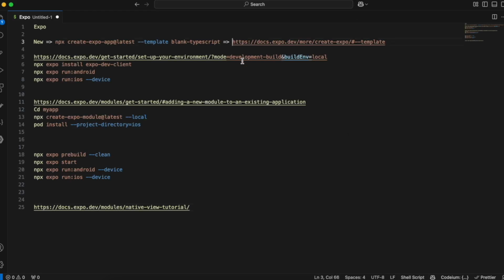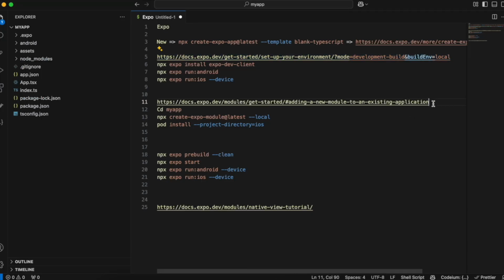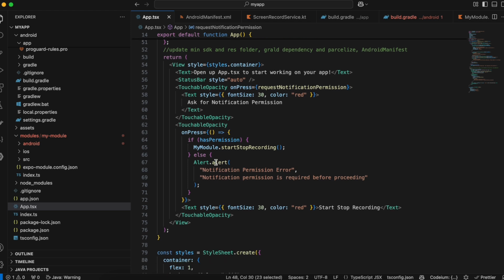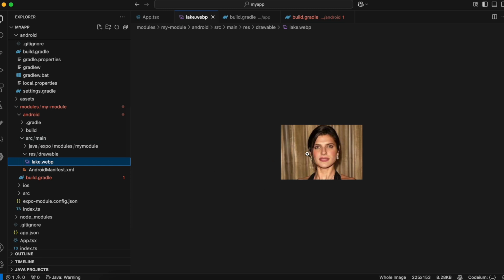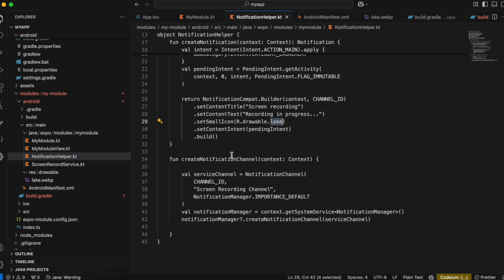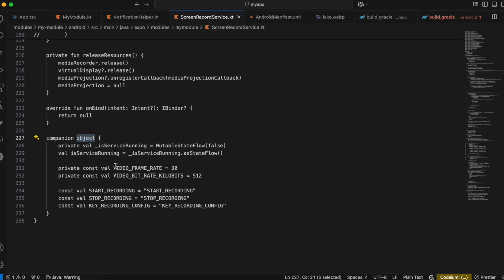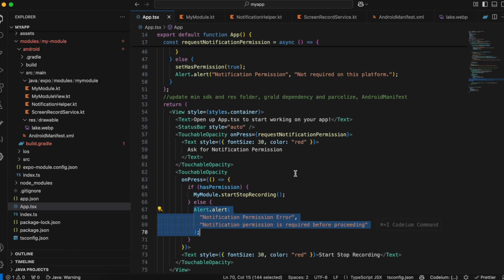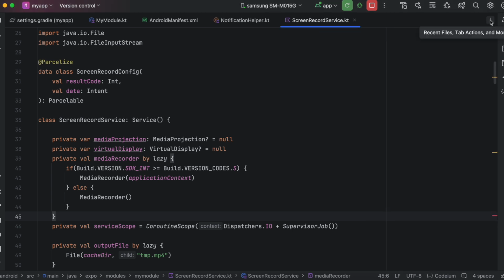How to Record Your App in Expo React Native for Android using Media Projection